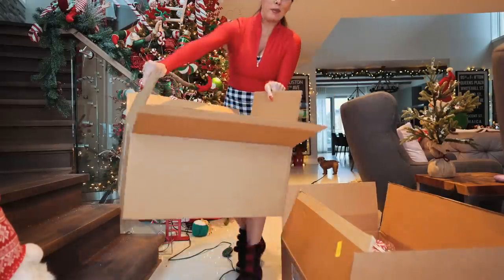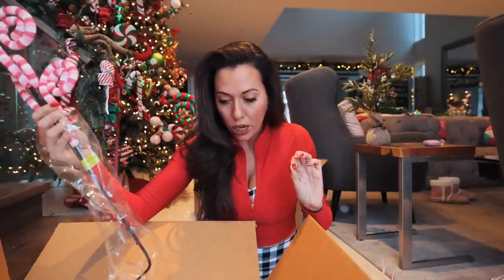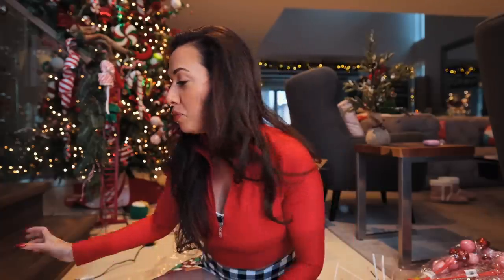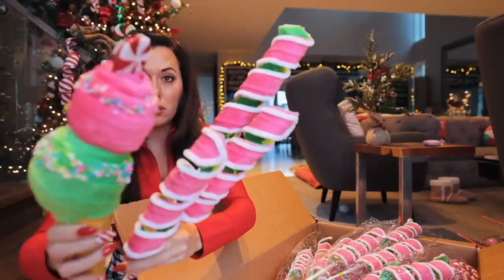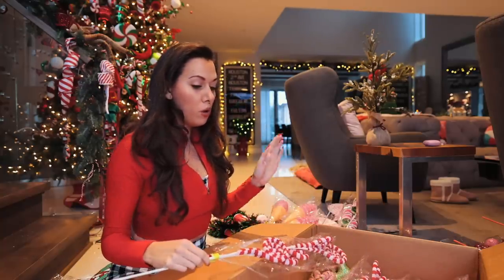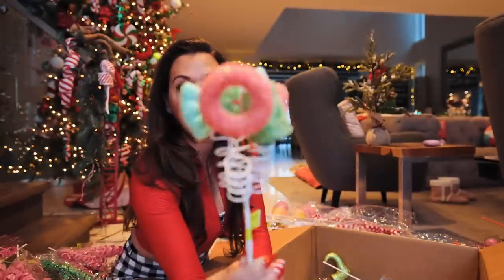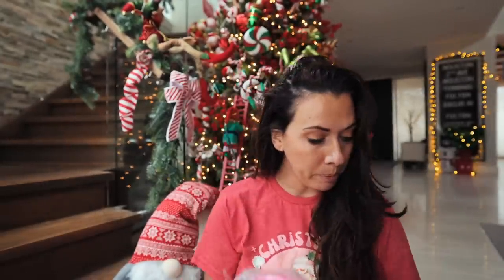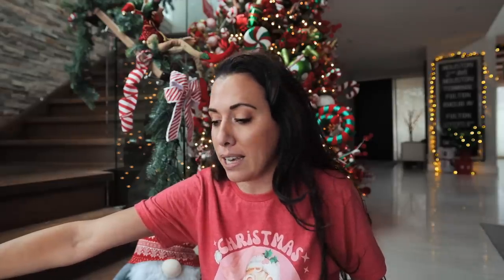HUGE Christmas Decor Unboxing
Jumbo Pink inflatable Christmas ornament
Jumbo Green Christmas blow up ornament